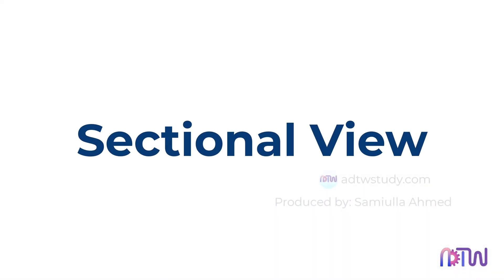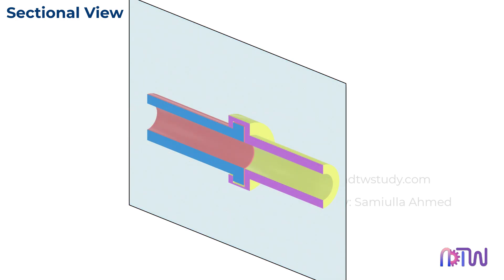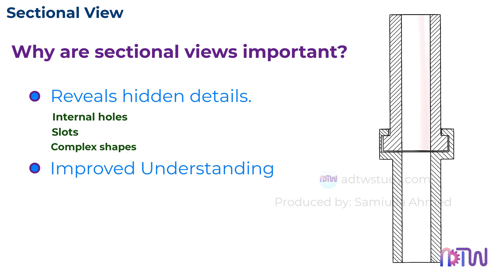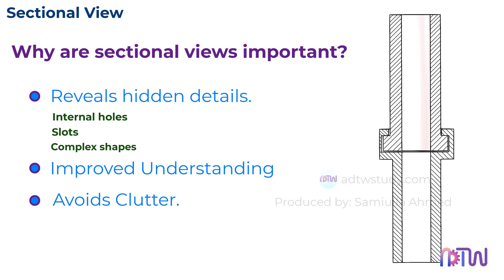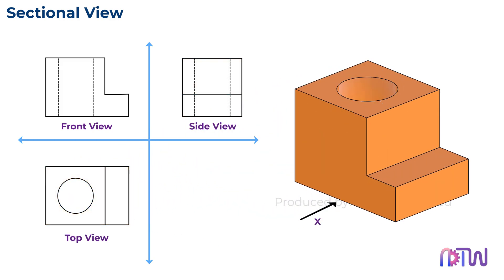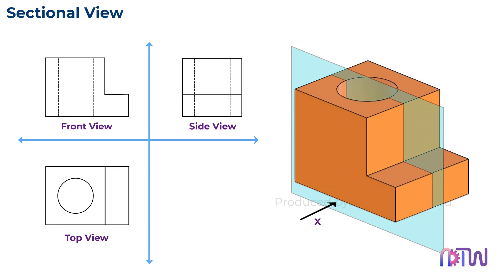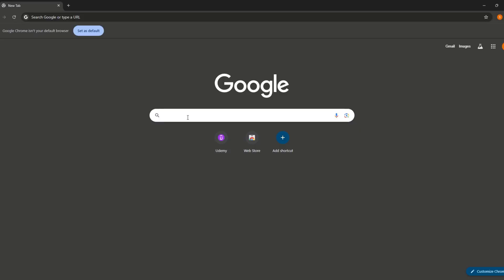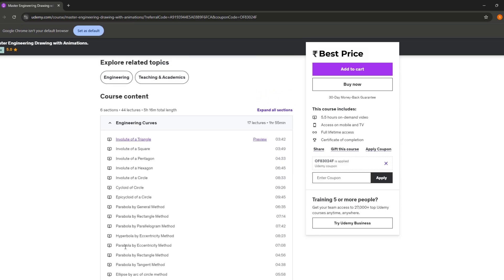Sectional Orthographic Projections in Engineering Drawing | Complete Guide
Unlock the secrets of Sectional Orthographic Projections in this comprehensive engineering drawing tutorial! Learn how to accurately represent internal features of complex objects using sectional views. Whether you're a student or professional, this video will break down everything from cutting planes, types of sections (full, half, offset), to best practices in drafting. Perfect for engineering students and aspiring mechanical engineers preparing for exams or working on projects.

or